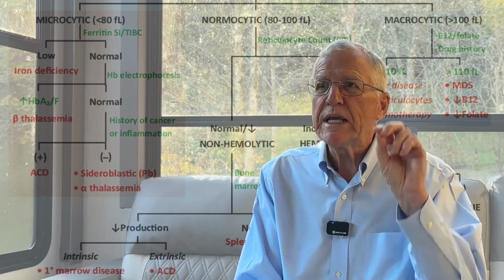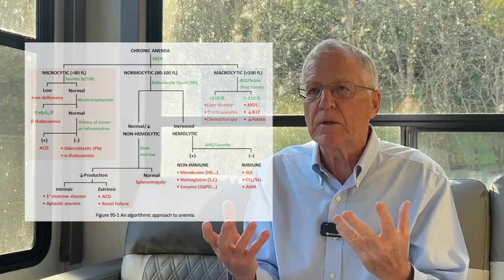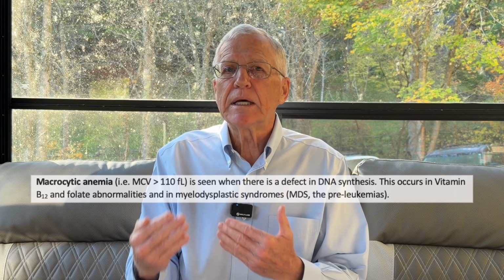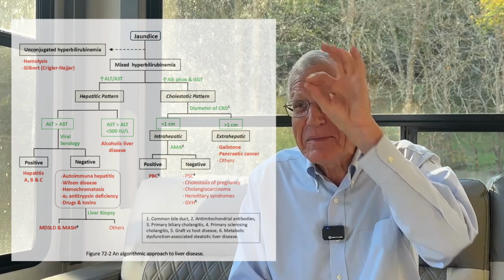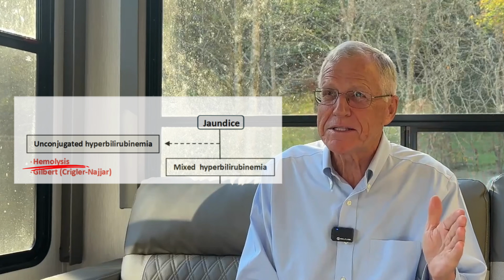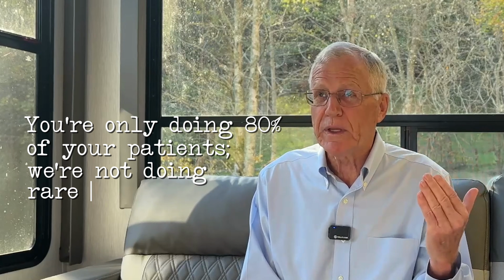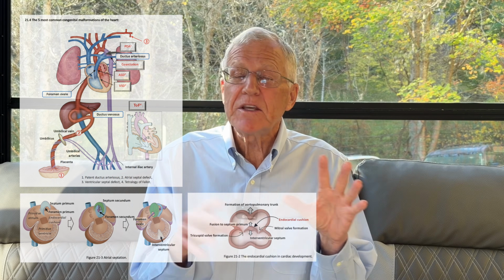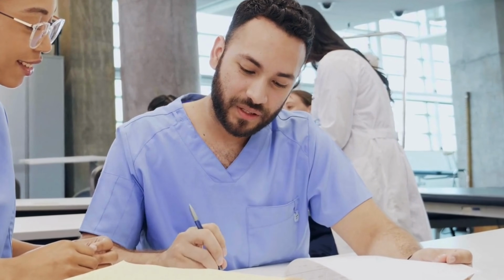Algorithms & Tables: How I Actually Learn Medicine (Anemia, Jaundice, CHD Examples)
I teach students how to learn medicine.

In this video I show how I turn overwhelming data into clinical reasoning using two core tools: algorithms (decision trees you can actually use) and tables (the disciplined, 80/20 way). I walk through my anemia algorithm—why MCV beats a next-day retic for first steps—and how “small/normal/large” maps to hemoglobin/DNA synthesis (remember: testing teaches pathophysiology). Then I apply table thinking to congenital heart disease (including Tetralogy of Fallot and why 22q11 should be on your radar). I also cover common pitfalls (missing the first branch in jaundice) and how to practice so you can draw it from memory.

Chapters:00:00 – Why students feel lost & the organizing mindset01:47 – Two tools to learn medicine: algorithms & tables02:36 – Algorithms 101: decision trees that drive next steps03:13 – Anemia algorithm: start correctly & use MCV practically05:20 – From sizes to pathophys: hemoglobin/DNA defects07:01 – Memorizing vs learning: context, not rote08:16 – Algorithm pitfalls: first step & the jaundice framework09:55 – Keep it usable: 80/20, avoid obvious/rare detours11:29 – Tables: when they’re worth the grind12:19 – CHD example (incl. TOF) & why 22q11 matters15:26 – How to practice: blank tables, redraw, repeat